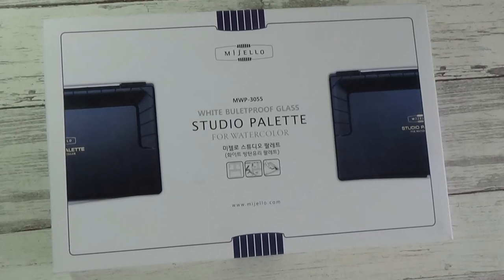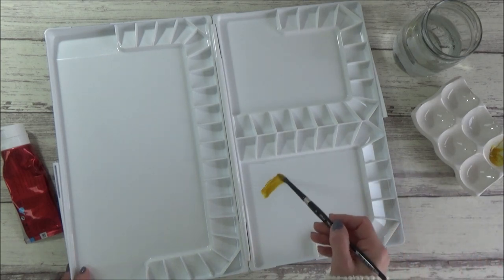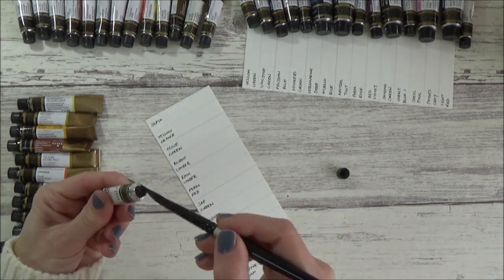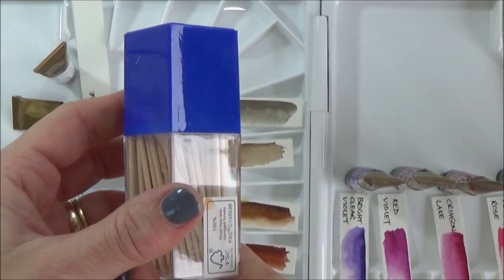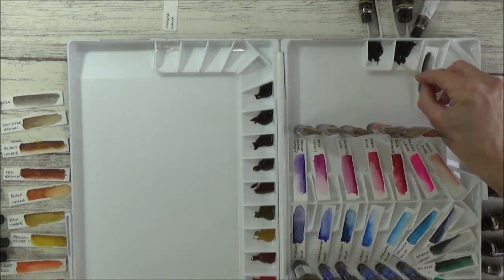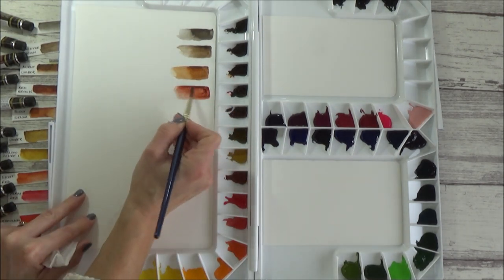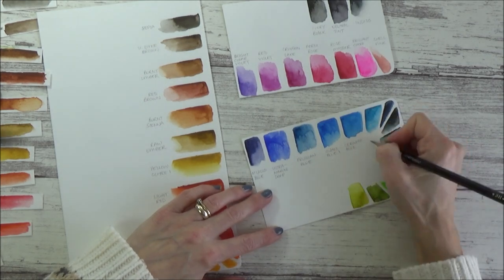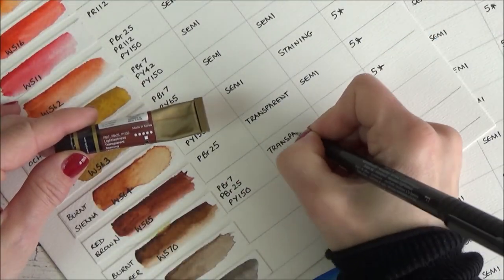How to BEST SET UP your watercolor palette | Mission Gold BULLET PROOF GLASS Palette REVIEW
How to best set up your watercolour palette! | Mission Gold BULLET PROOF GLASS Palette REVIEW

I hope you find this video helpful in some way and I'd love to hear from you if you have any other great tips or suggestions- either after watching this video or, for future videos.

If you are new to my channel, please consider SUBSCRIBING for TWICE WEEKLY videos on all things ART related and hit the bell 🔔 to be notified as soon as I upload a new video!

Enjoy the rest of your week and I'll see you all soon
Sarah 💙